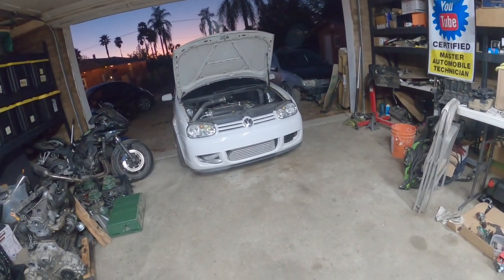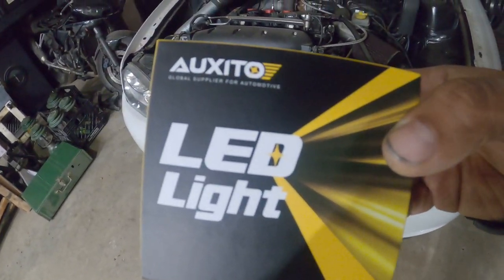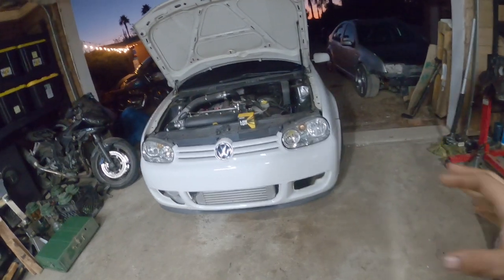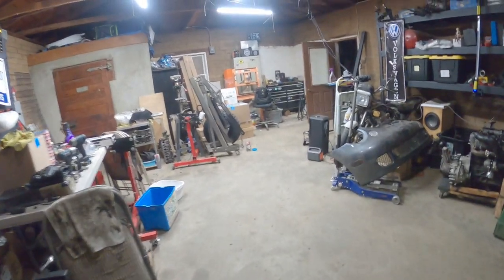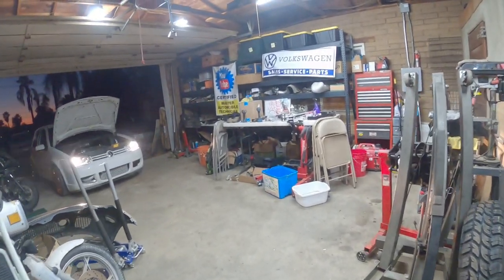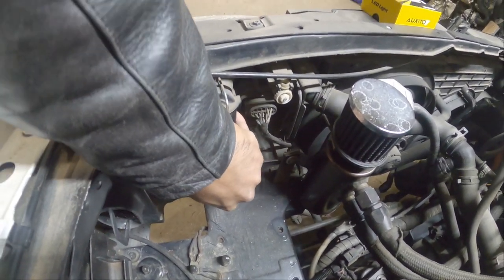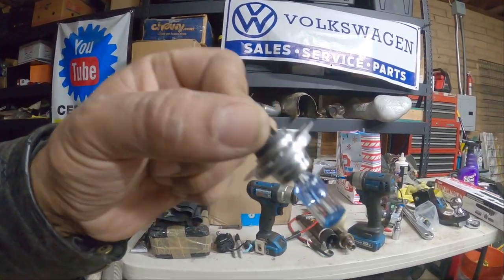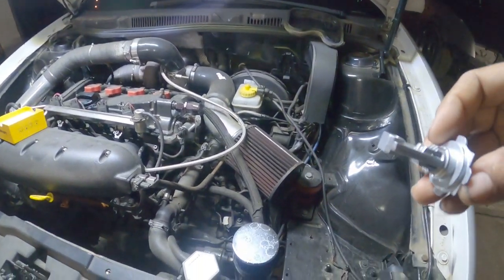MK4 GTI - LED HEADLIGHT INSTALL by AUXITO